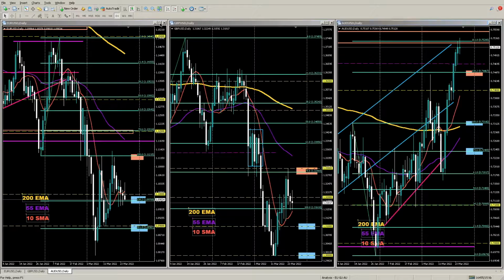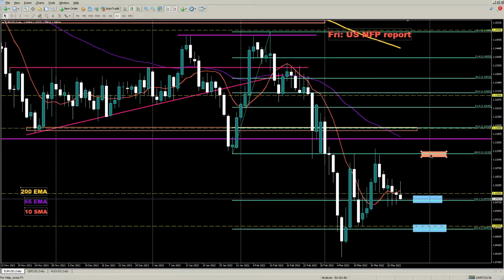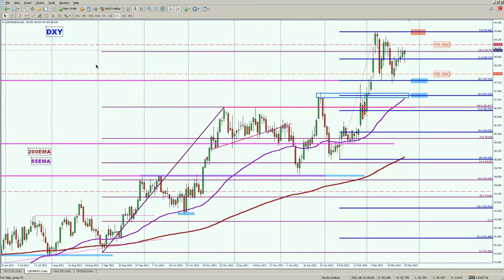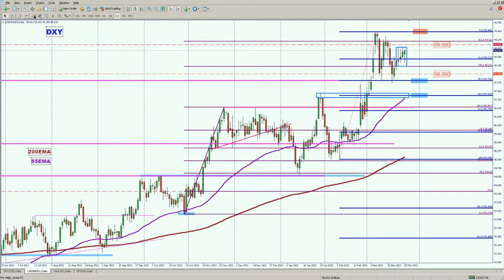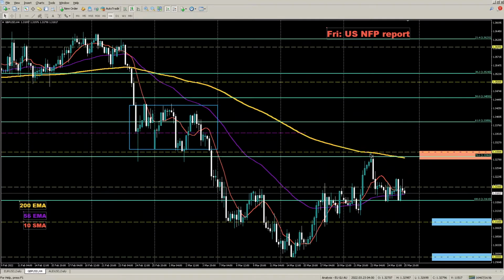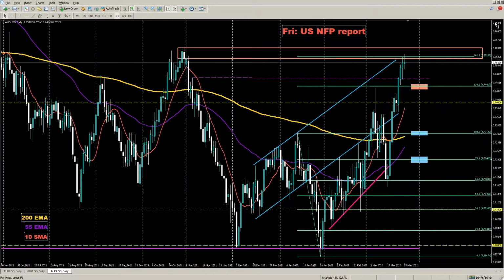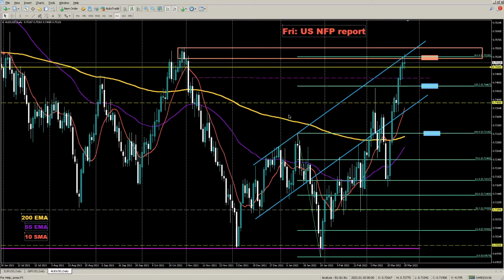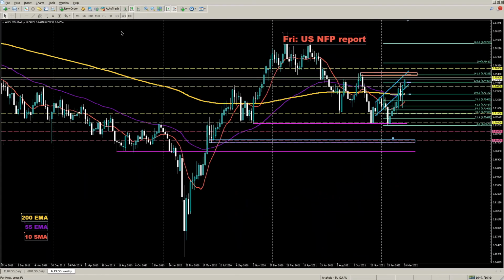EurUsd GbpUsd & AudUsd Weekly Technical Analysis (Sat-26Mar2022)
Weekly analysis of Euro (EurUsd), Cable (GbpUsd) and Aussie (AudUsd), and USD Index (DXY) for Week 5 of March-2022.

Timecodes:
0:00  Intro & Risk Disclaimer
0:09  EurUsd analysis
4:38  DXY analysis
8:52  GbpUsd analysis
12:09  AudUsd analysis